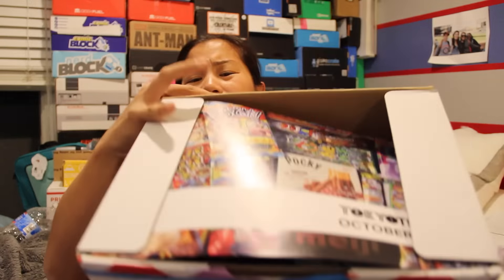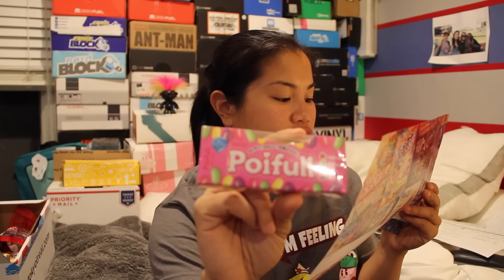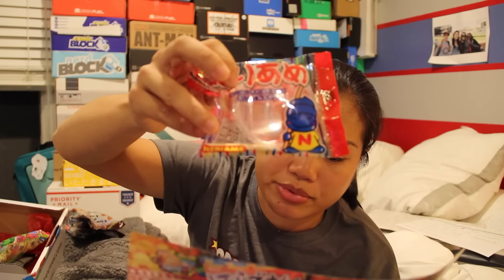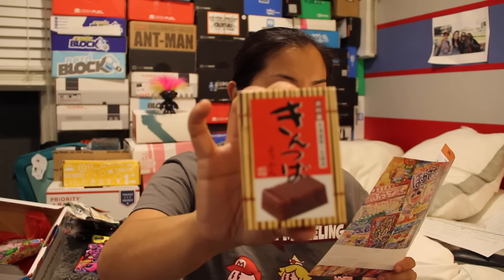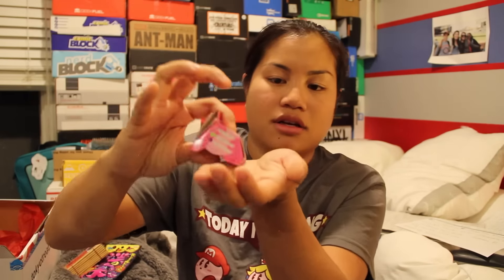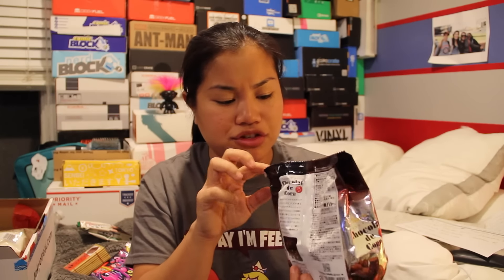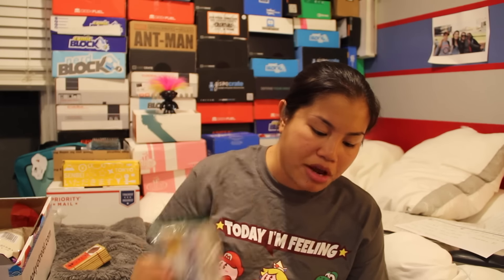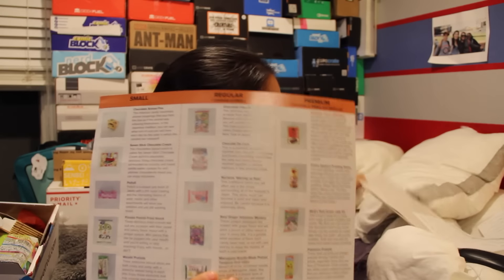2015 October Tokyo Treat Unboxing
2015 October Tokyo Treat

Pricing Information:

Small (5-7 items) - $14.99 per month
Regular (8-12 items) - $24.99 per month
Premium (13-17 items) - $34.99 per month